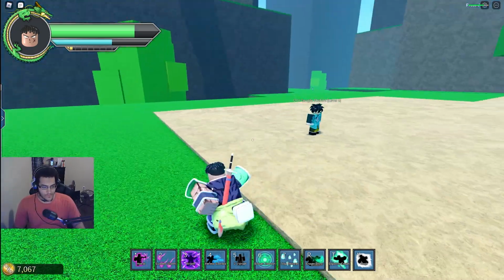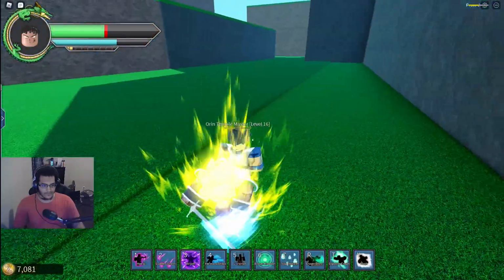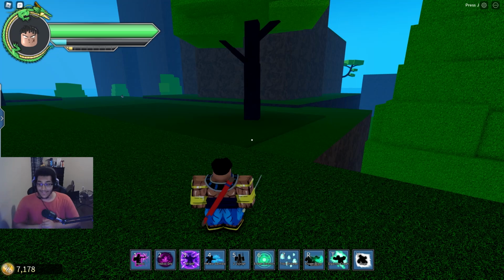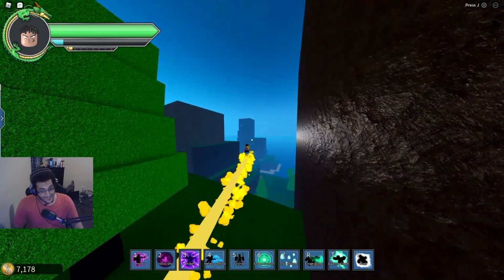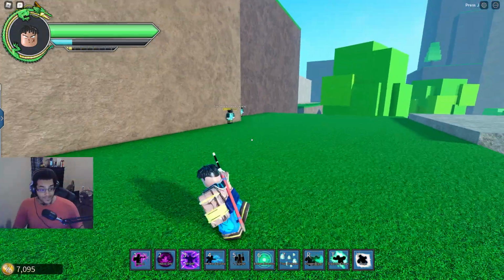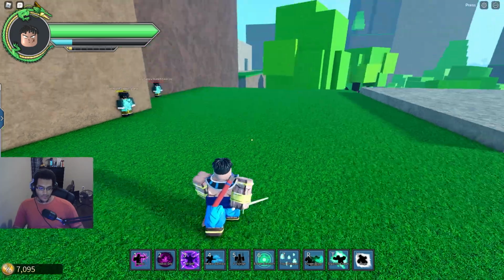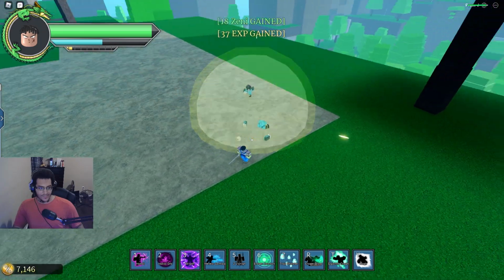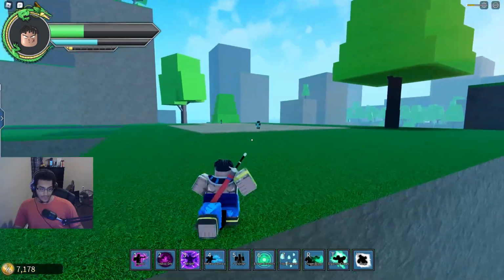What GAMEPASSES Should You BUY? | Zenkai Origins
This was an interesting video a lot of you guys asked for, Hopefully it helps

Tags (Ignore)
Roblox
Zenkai Origins
Roblox Zenkai Origins
Zenkai Origins Roblox
Dragon Ball Roblox
Roblox funny moments
roblox roleplay